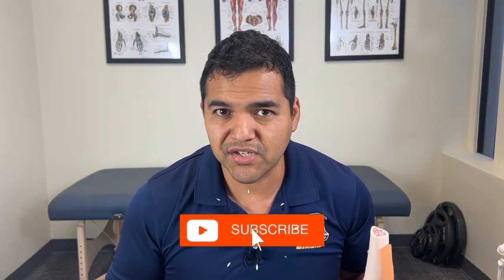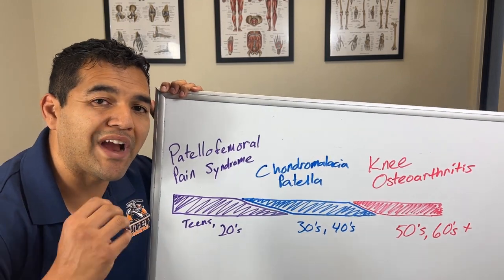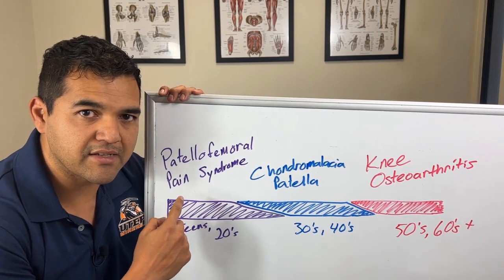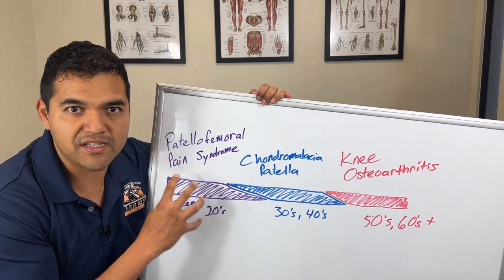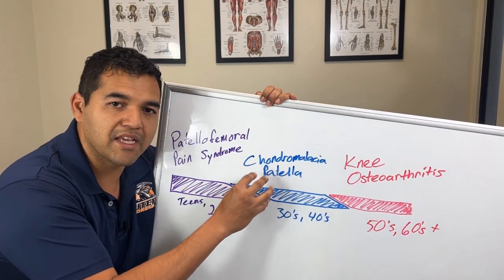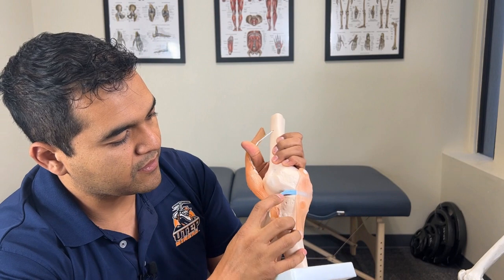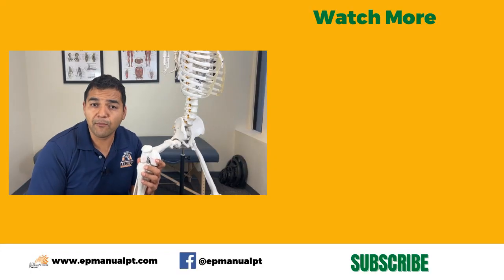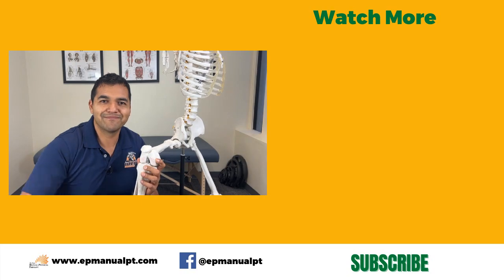Chondromalacia Patella vs Patellofemoral Pain Syndrome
Is your knee pain coming from patellofemoral pain syndrome or is it from chondromalacia patella?

Your doctor may not even be able to clearly answer that question!

In this video, Dr. David breaks down the differences between the two knee problems, and shows you how they’re more alike than different. He also rants about how the medical field is good at treating the symptoms but is not so good at fixing the root problem.

⚡️Here’s a link to our knee cap help video playlist so you can find more help in fixing the root problem of patellofemoral pain syndrome and chondromalacia patella.

🦵Learn more about the 28 Day Knee Health & Wellness Boost Program mentioned in the video

00:00 Chondromalacia Patella vs Patellofemoral Pain Syndrome
00:34 Both are on a spectrum
02:18 Patellofemoral pain syndrome is the beginning
06:54 Chondromalacia patella is the middle
09:40 They lead to osteoarthritis
10:44 Treatments are symptom based
12: 12 Treat the root muscle imbalance for long-term knee health